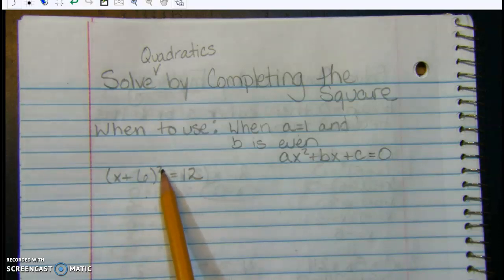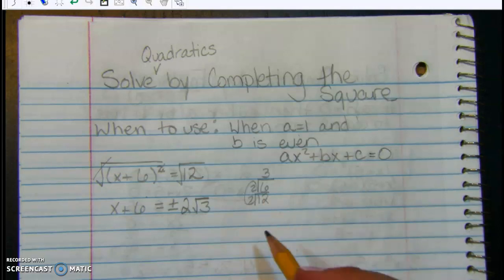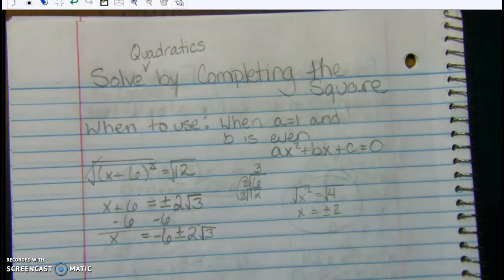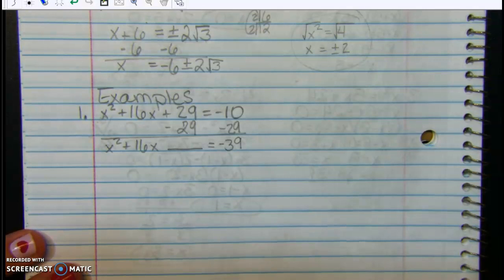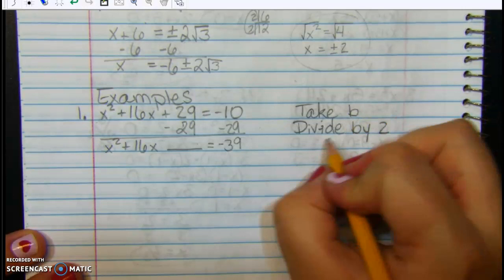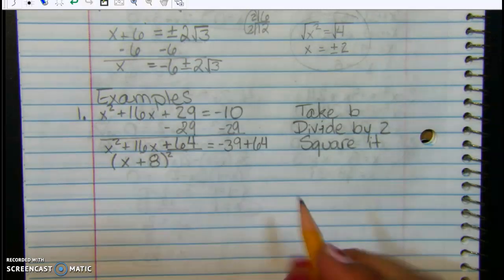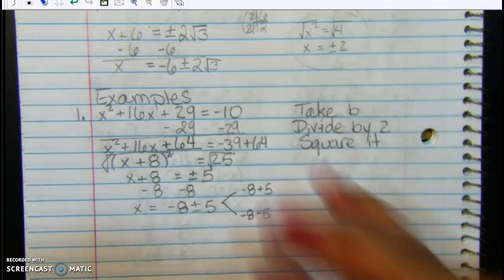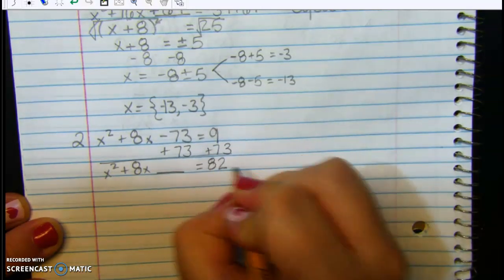Solve Quadratics by Completing the Square